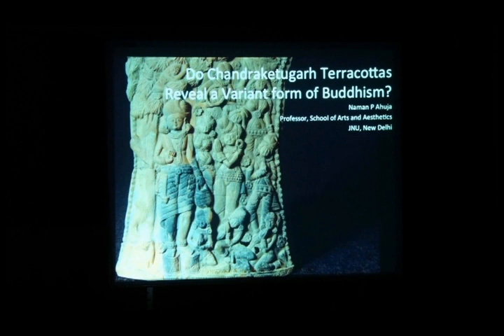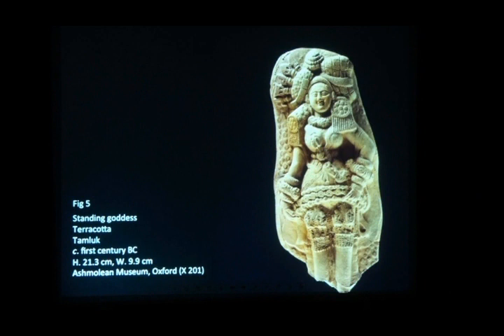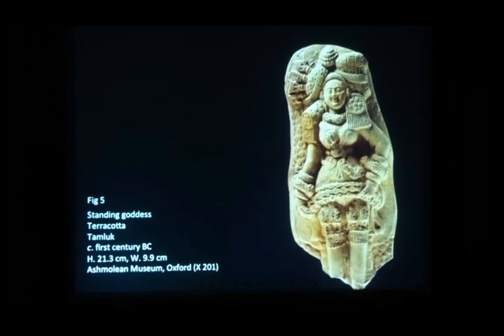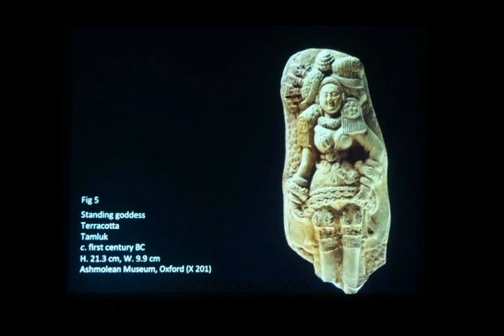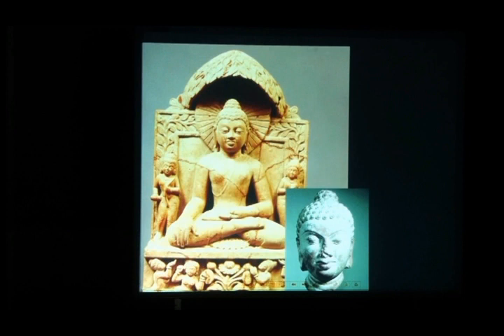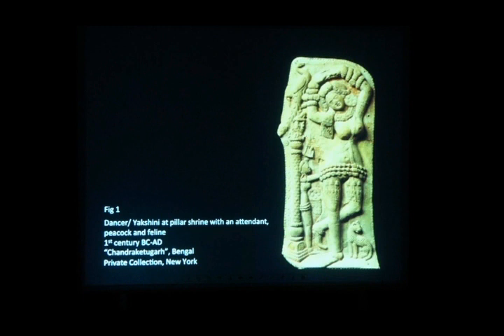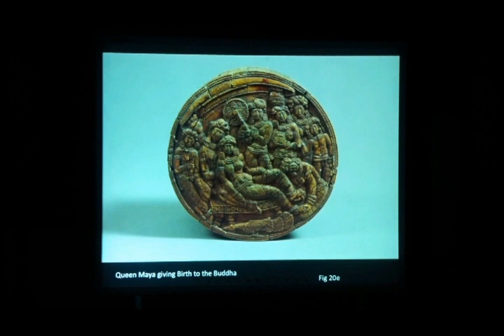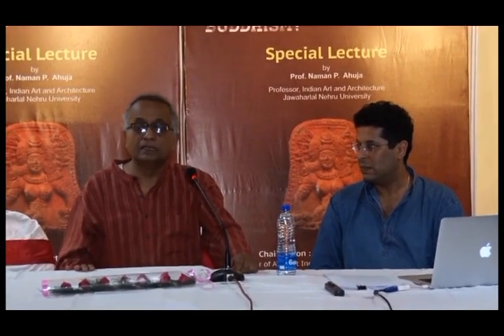StoriesofWorldCulture : #79 : Chandraketugarh Terracottas : Prof. Naman P. Ahuja : Jawaharlal Nehr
An initiative by the Indian Museum in this Pandemic Lockdown to spread hope, good faith, peace and positivity.

A Special Lecture on
Do Chandraketugarh Terracottas as reveal a variant form of Buddhism?

By: Prof. Naman P. Ahuja
Professor, Indian Art and Architecture,
Jawaharlal Nehru University